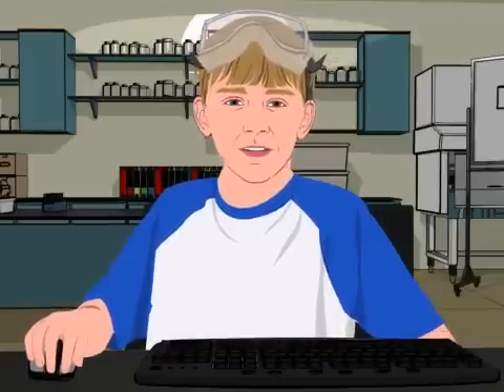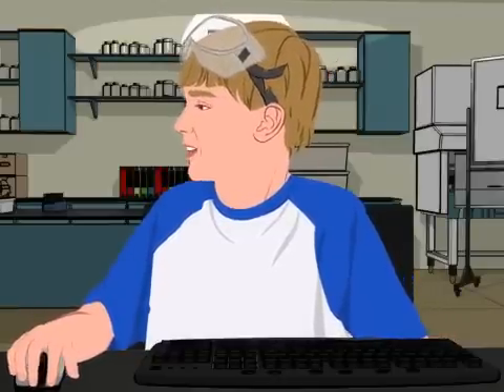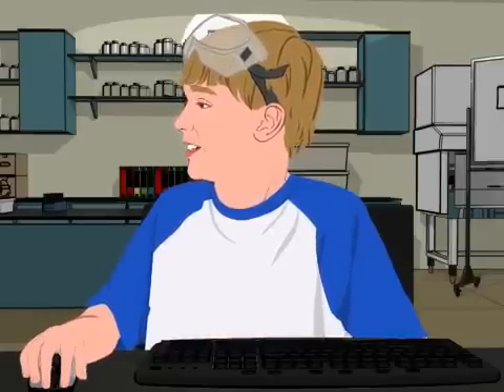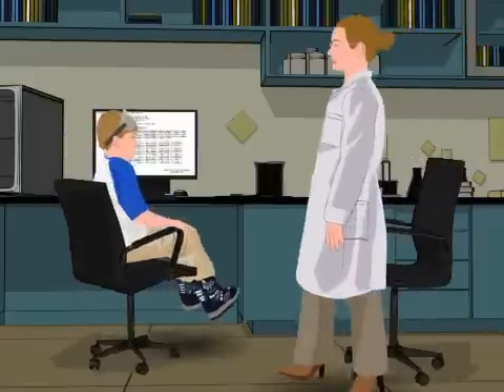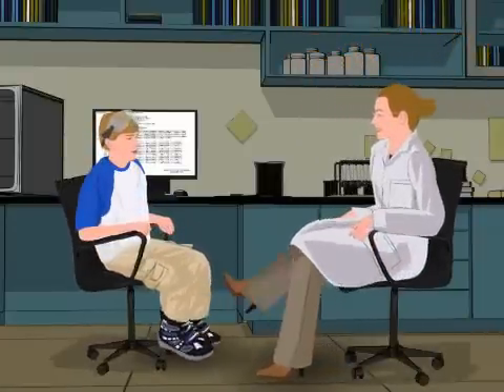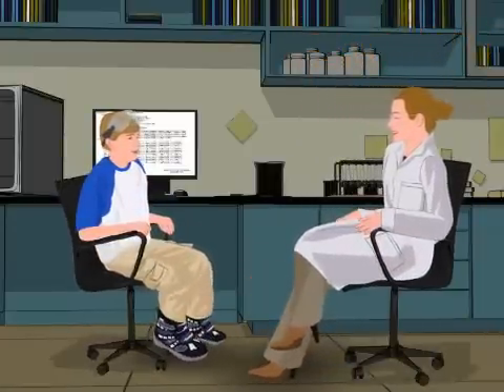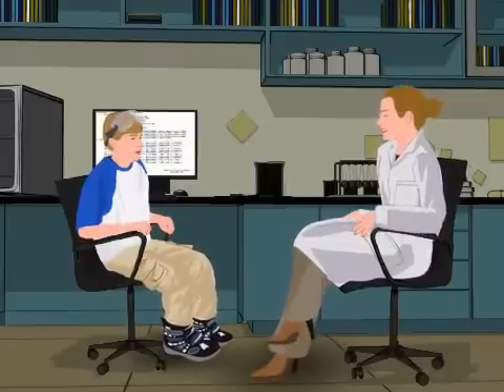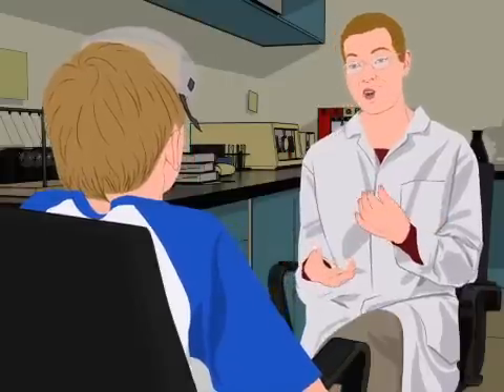Open Reading Frames | MIT 20.020 Introduction to Biological Engineering Design, Spring 2009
It's not easy being green. It's also not easy to figure out why Buddy is green, but Sally explains how open reading frames help.